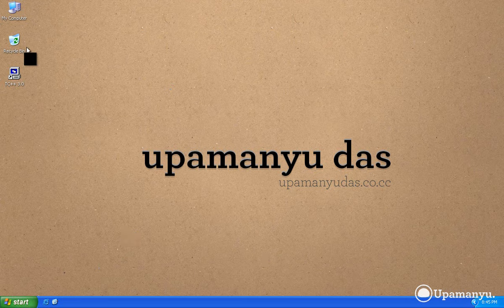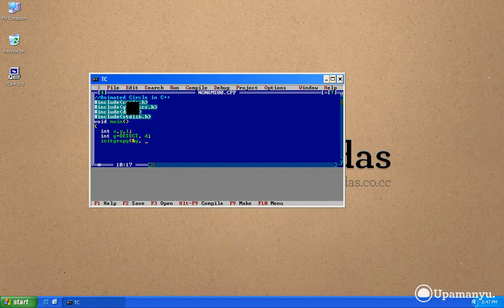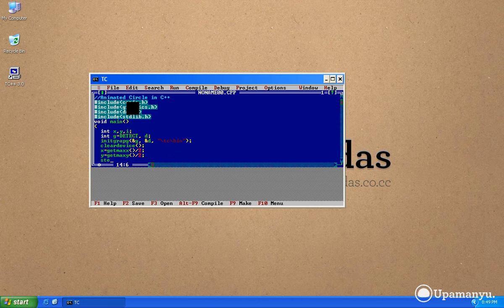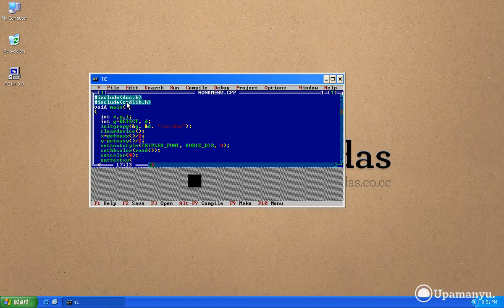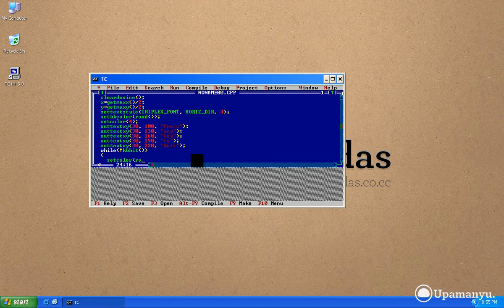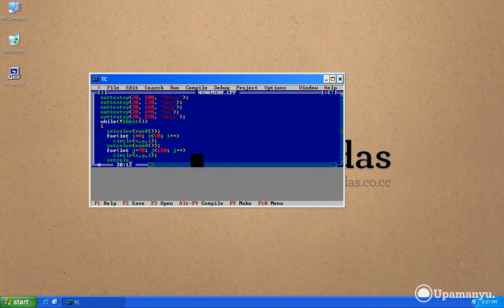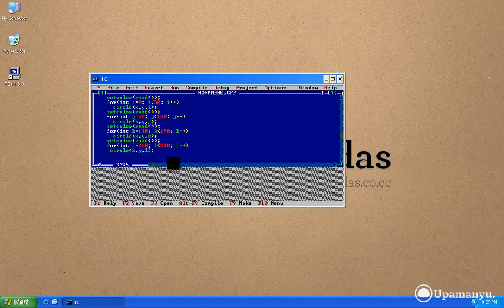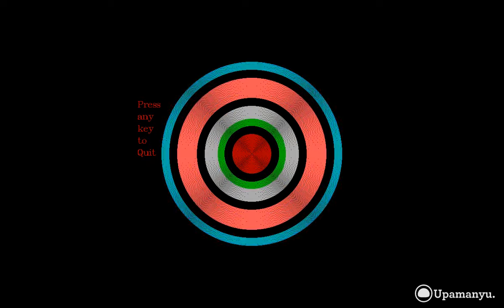Creating an Animated Glowing Circle in C++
This is my third video on C++. This shows some of the basic functions that are include in the header file 'graphics.h'. Leave some comments and do